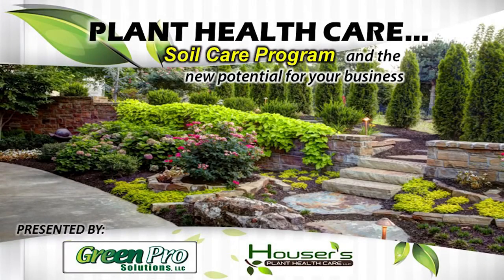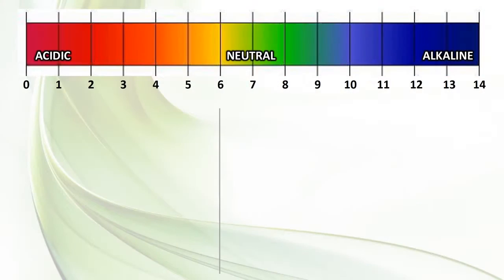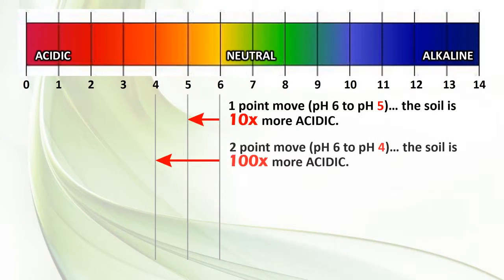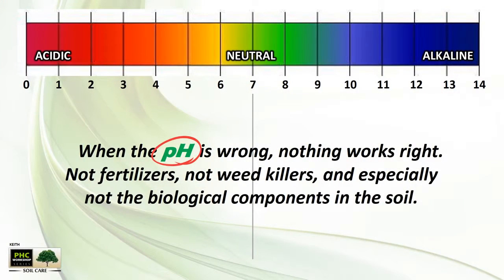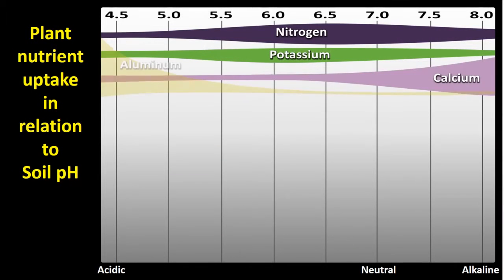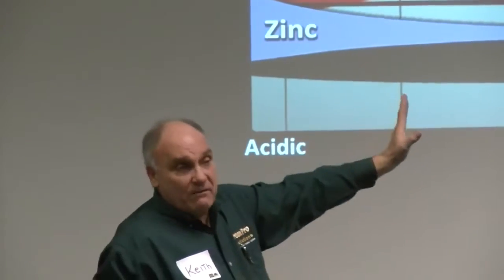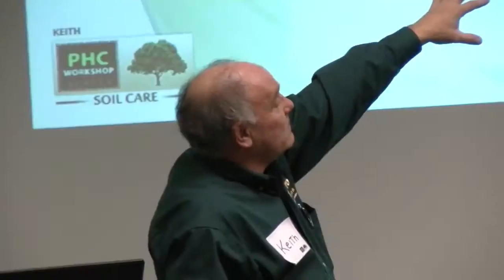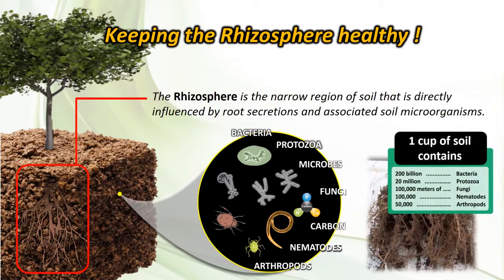Keith Maurer PHC Workshop